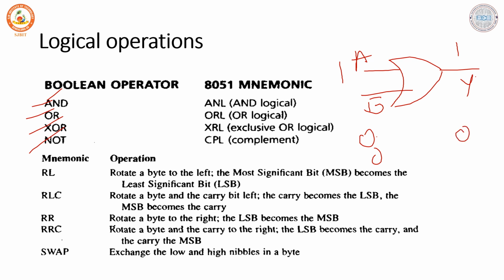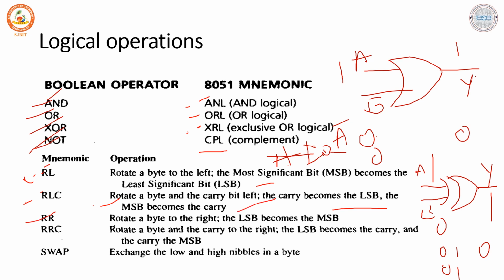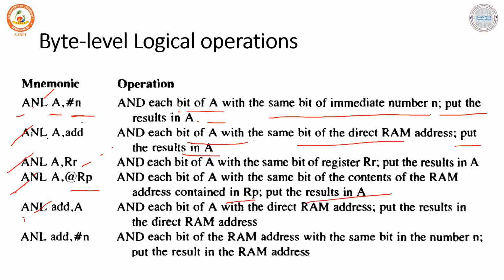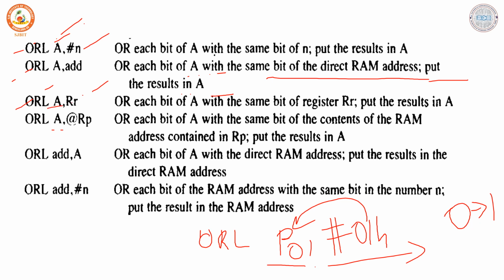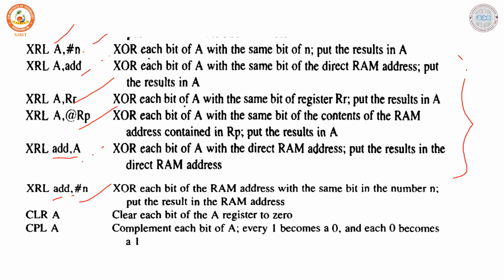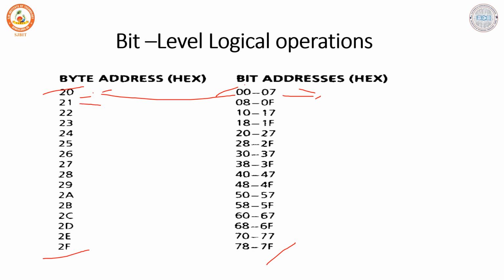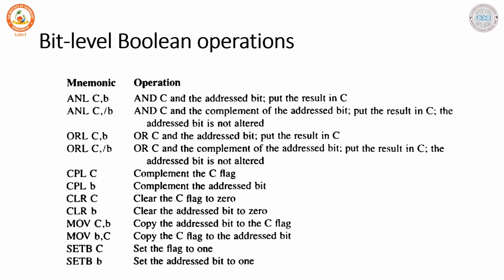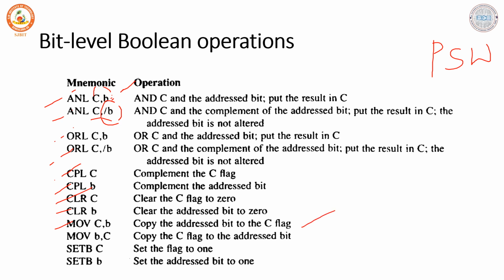MICROCONTROLLER - 8051 Instruction set2